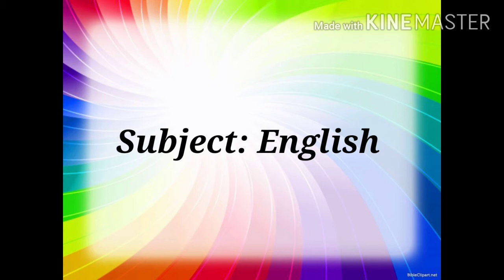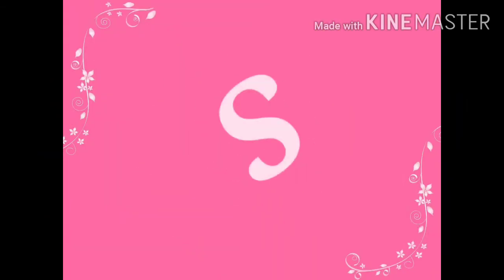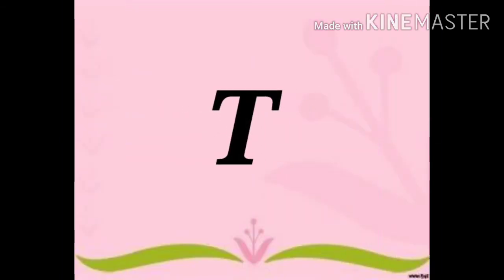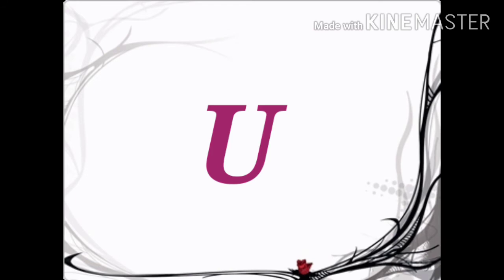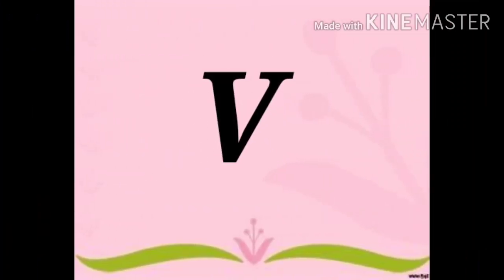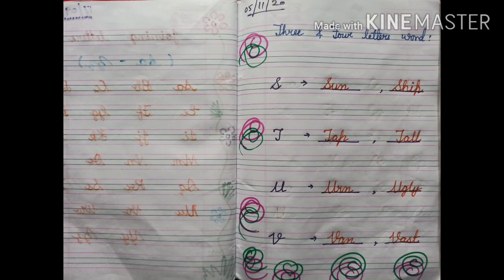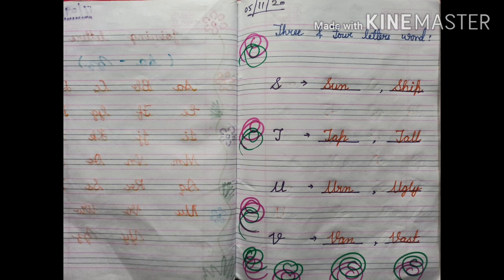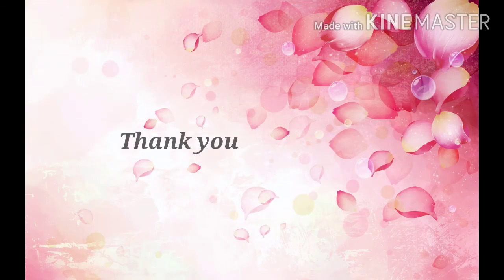Three and four letters word(S to V)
English
UKG